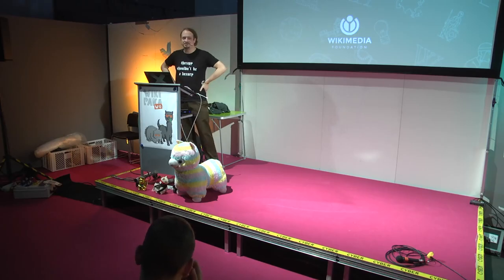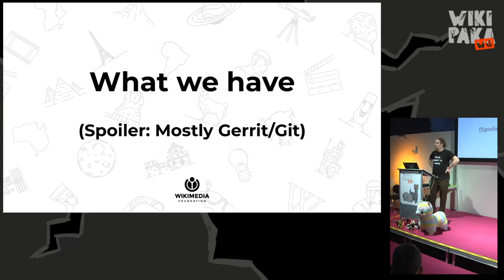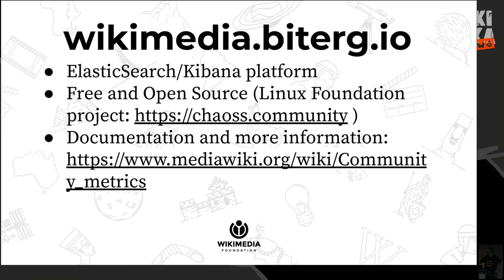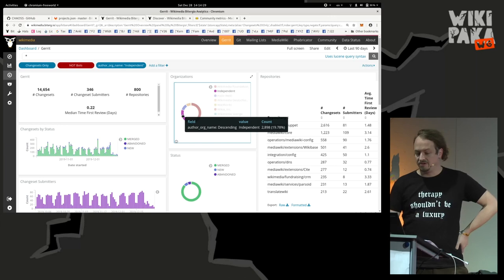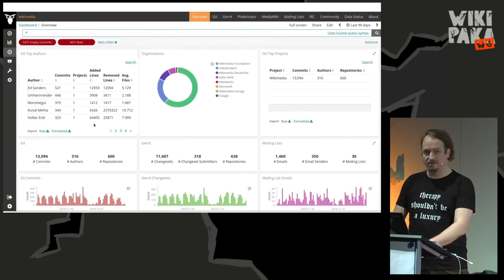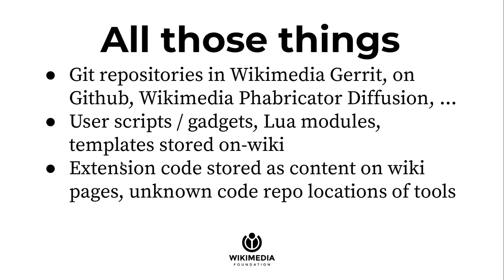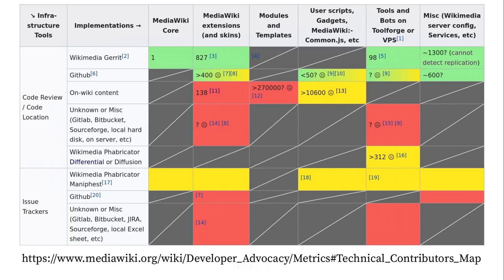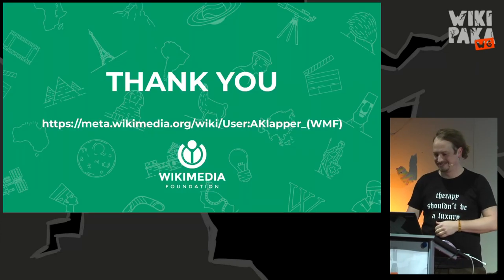36C3 Wikipaka WG: Measuring Code Contributions in Wikimedia's Technical Community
A lightning talk about technical contributions in Wikimedia projects that we can currently measure and the challenges that we face.

Statistics can help to better understand communities and their needs. This lightning talk shows how Wikimedia uses the free and open source software "GrimoireLab" to get some data about its technical contributor base, and also covers some of the challenges that we face when it comes to measuring.

Andre Klapper